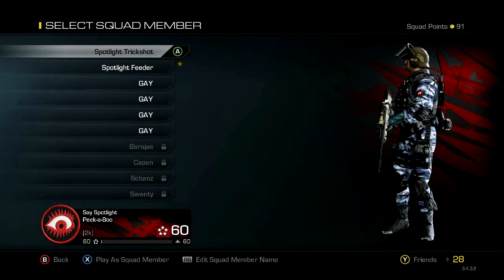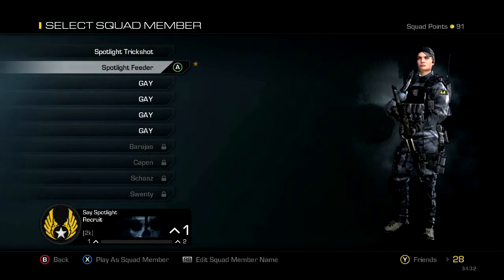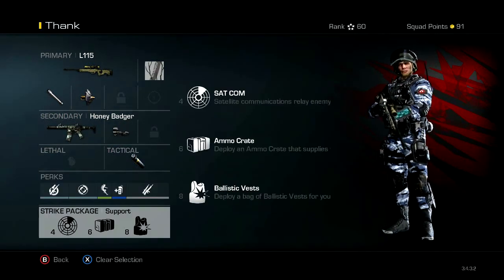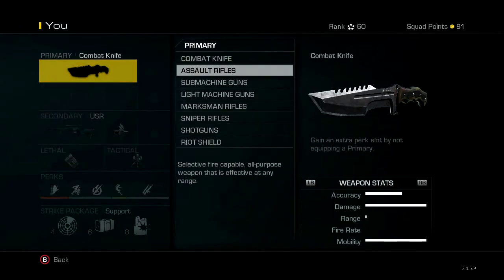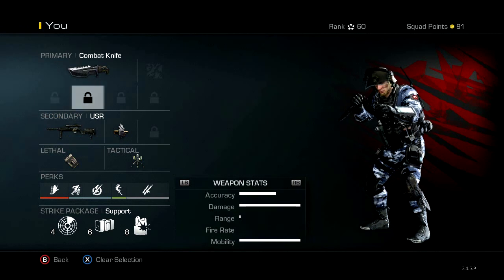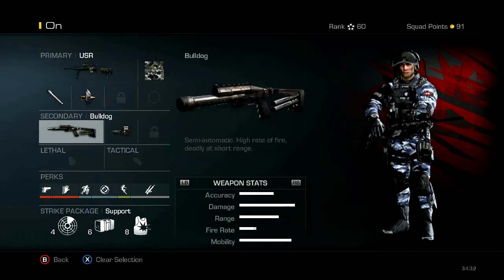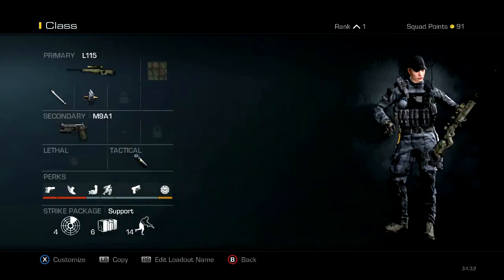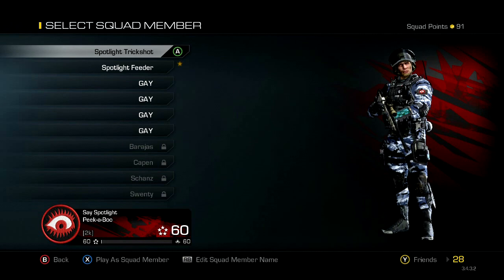Cod Ghost Class Settup (Feeding and Trickshoting)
Call of Duty Ghost Class Settup (Trickshoting and Feeding) Enjoy :)